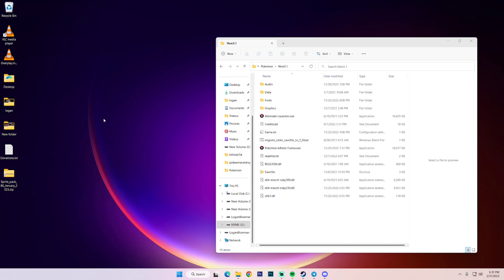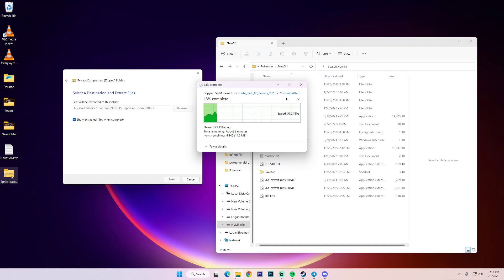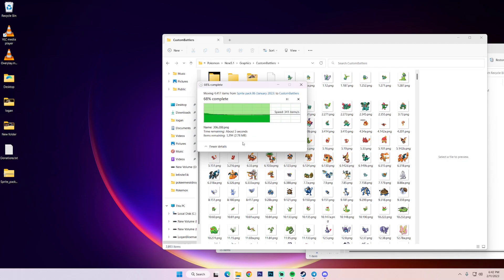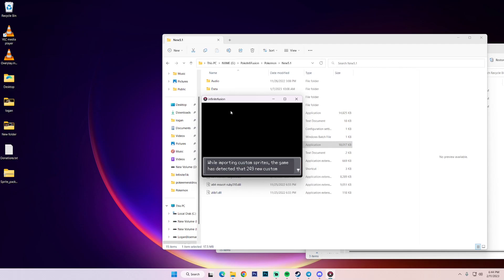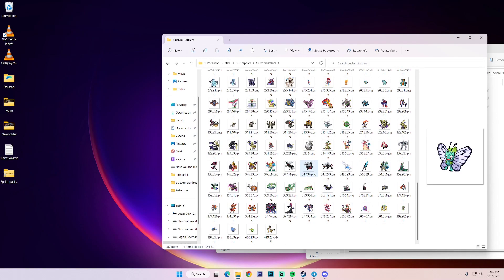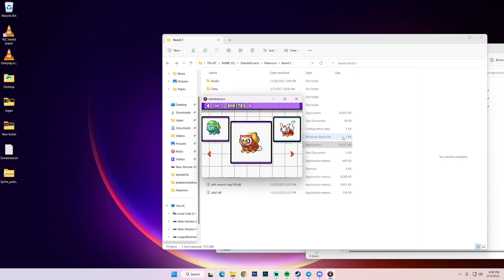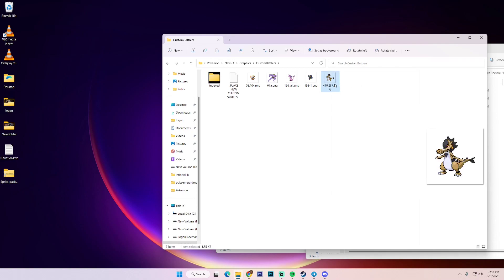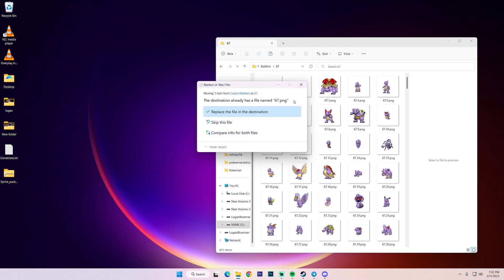Custom Sprite SETUP GUIDE + January Sprite Pack 86 | Pokémon Infinite Fusion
This video will show you how to install custom sprites into your Pokémon Infinite Fusion ver. 5.1.X game.  If you have any questions please leave them in the comments I am more than happy to help!